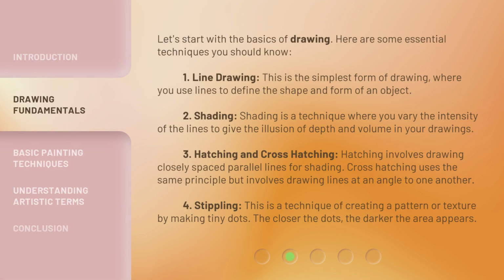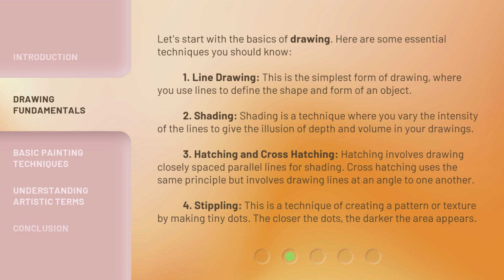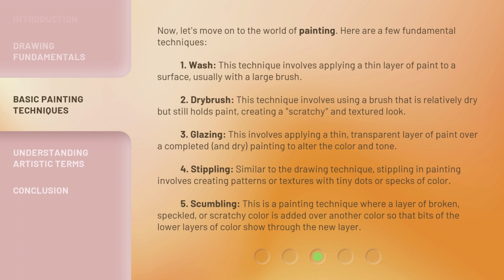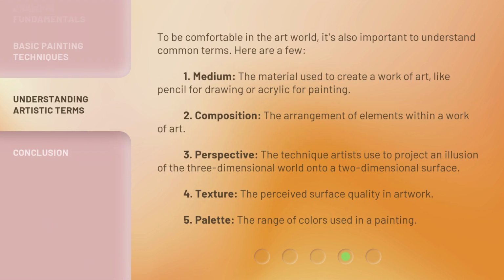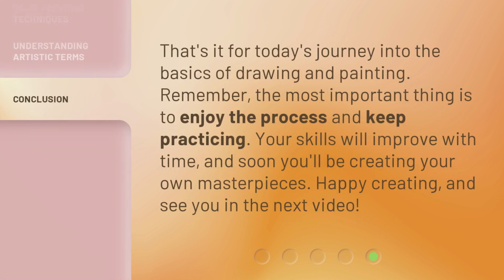Painting Your Imagination: Basic Drawing and Painting Techniques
Painting Your Imagination: Basic Drawing and Painting Techniques • Discover the exciting world of drawing and painting with this tutorial on fundamental techniques. Learn everything from line drawing and shading to wash, drybrush, glazing, and stippling. Perfect for beginners looking to bring their artistic ideas to life!

00:00 • Introduction - Painting Your Imagination: Basic Drawing and Painting Techniques
00:29 • Drawing Fundamentals
01:22 • Basic Painting Techniques
02:25 • Understanding Artistic Terms